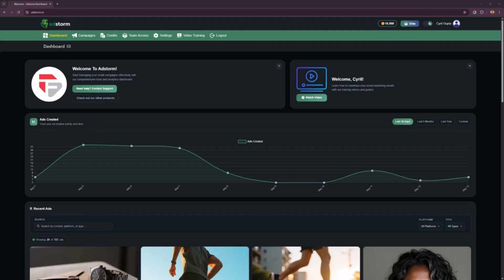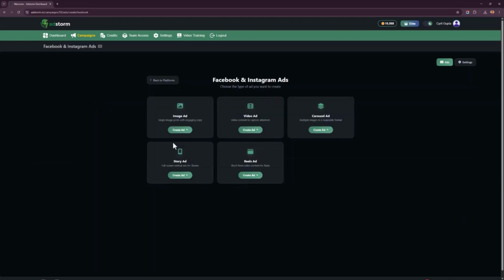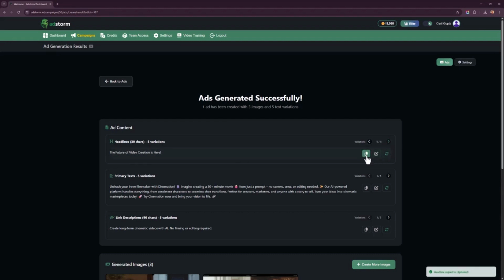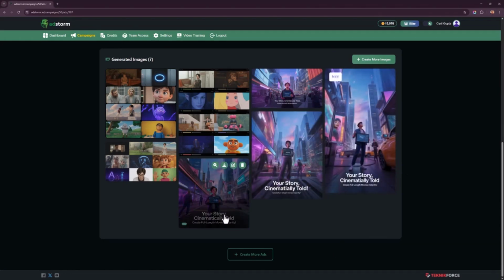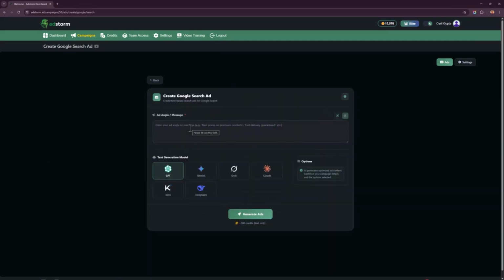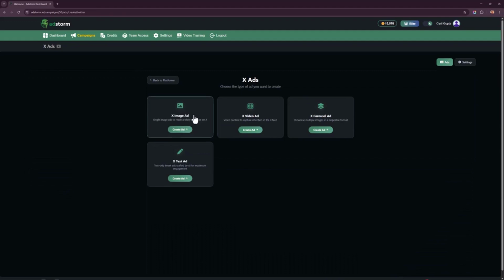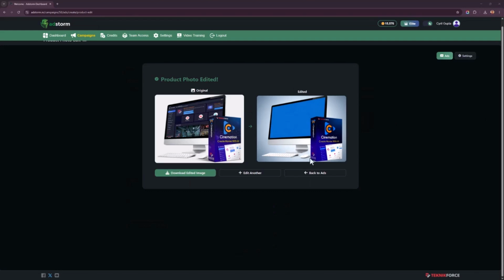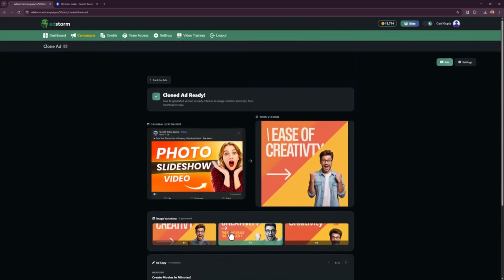Adstorm Review - Adstorm All-Inclusive & Bonuses - Adstorm Upsells - Adstorm OTOs & Demo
What Adstorm Is

Create High-Converting Ads for Any Niche. Create complete ads, not just graphics. Tailor made for every platform. Adstorm is the ultimate ad production AI that turns you into a highly productive agency. Create Online Ads That Draw Attention & Convert Without Being An Expert at Anything. Power Your Business’s Growth or Your Online Agency With The Best AI For Online Advertising.